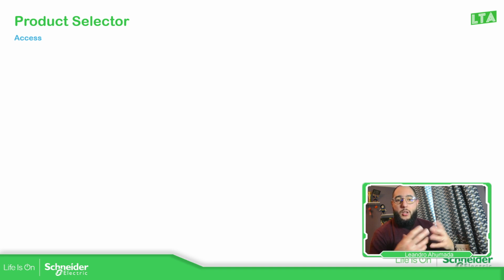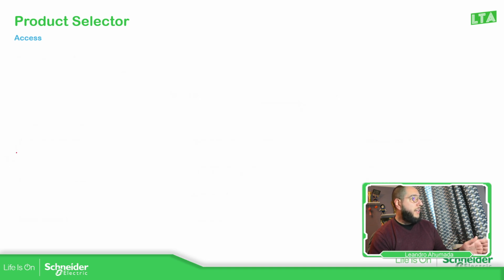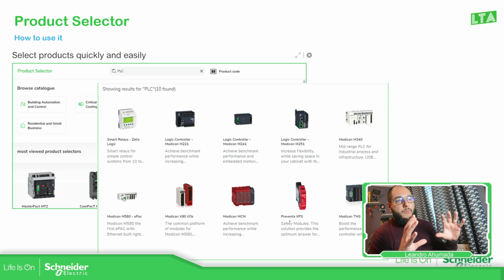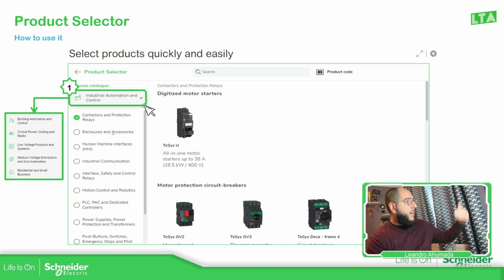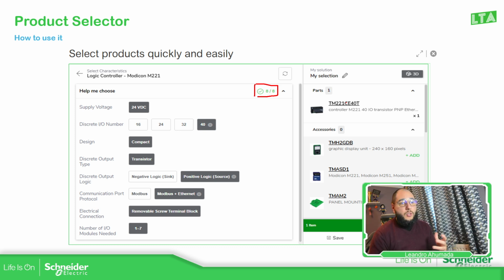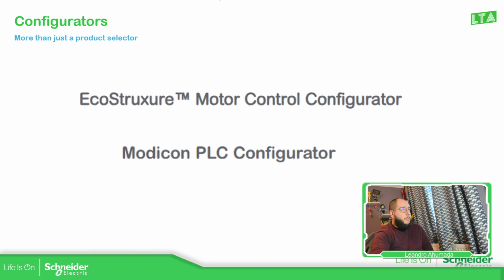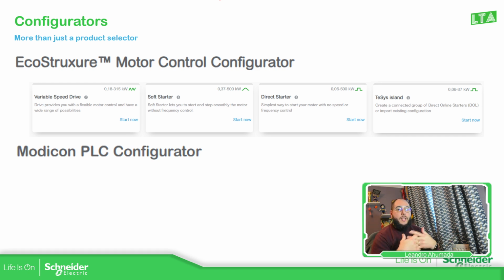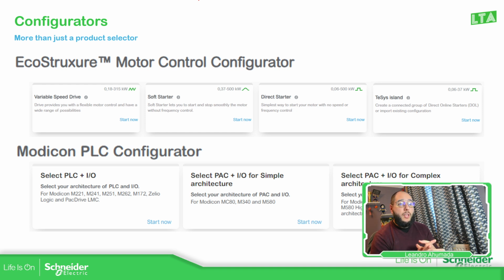Schneider Electric Tools - Product Selector